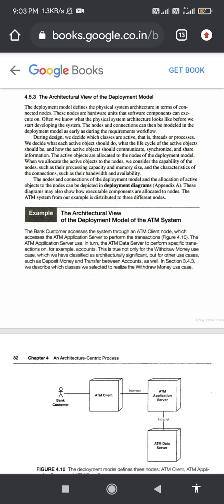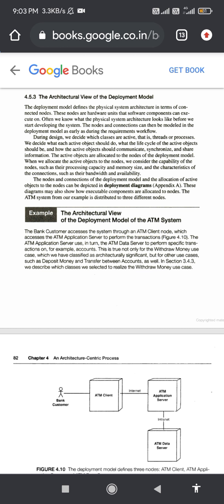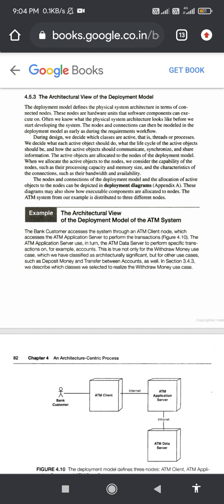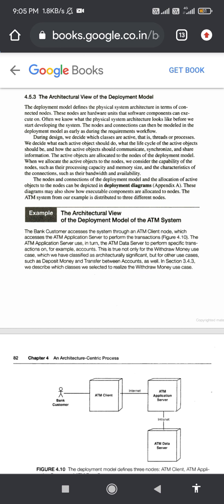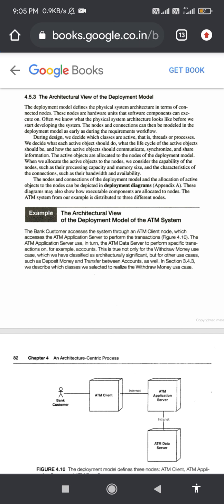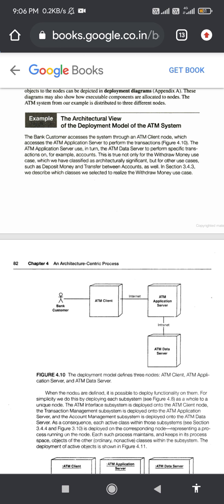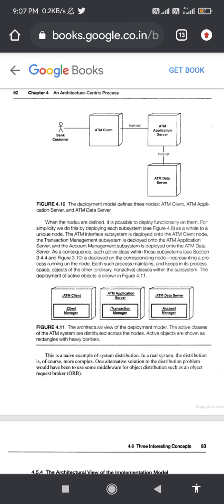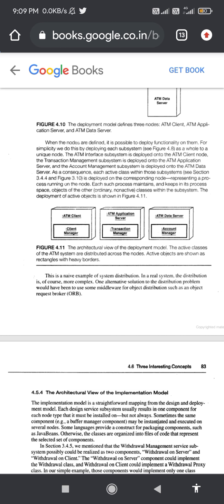29 October 2021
Architectural View of Deployment Model